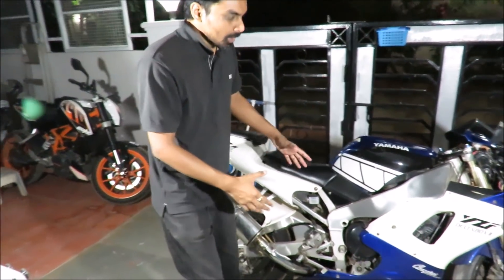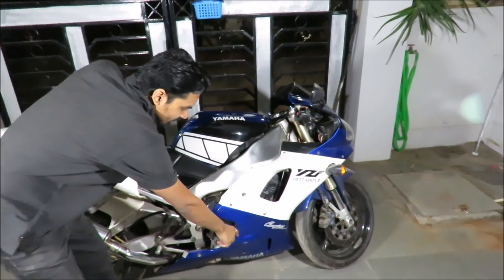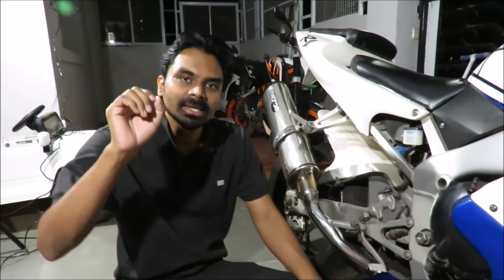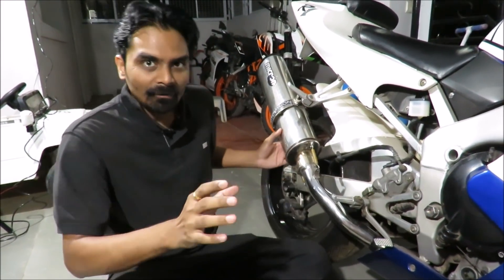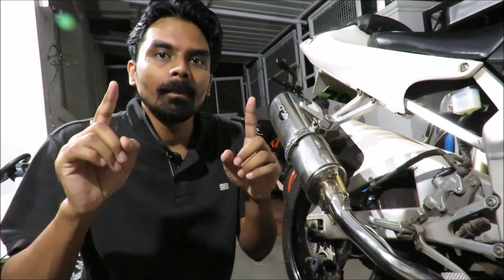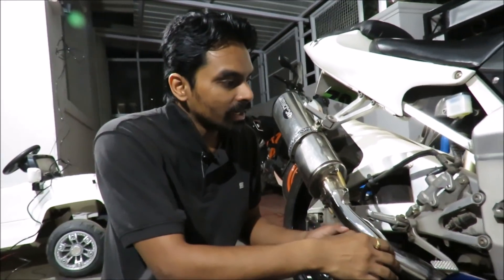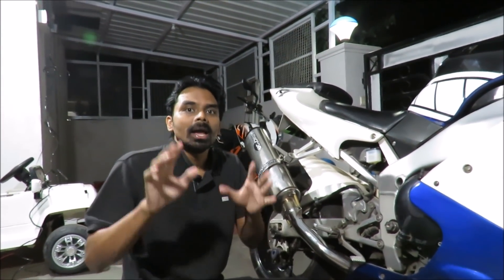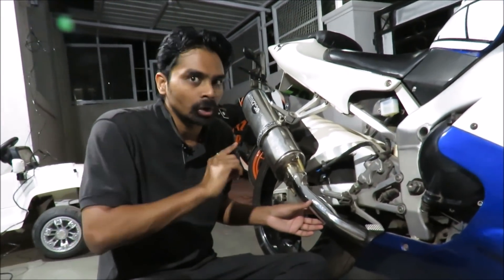Does After Market Exhaust HARM the ENGINE? Simple explanation.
I own a few motorcycles like the KTM Duke 390, KTM RC 390, Suzuki GSXR 1000, Suzuki GSX 1100F and Yamaha R1. I love DIY on my motorcycles.